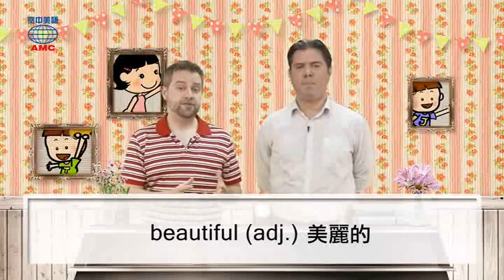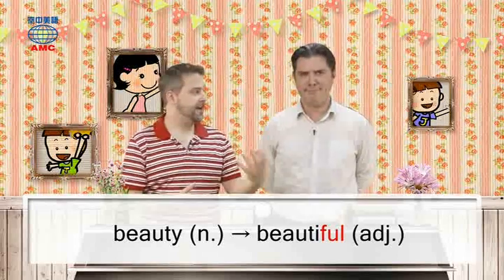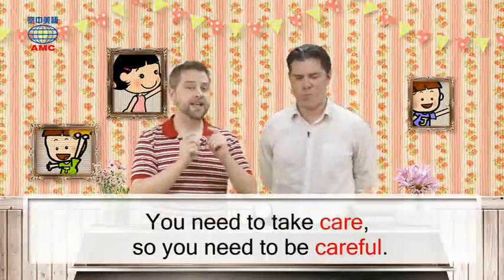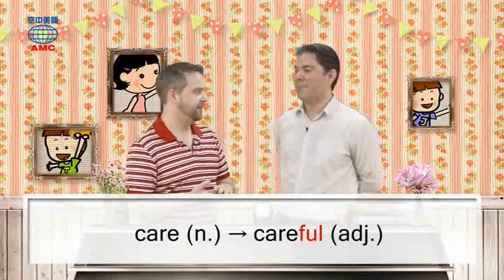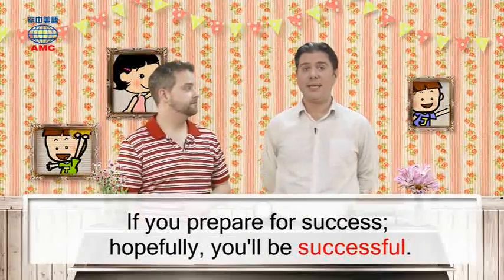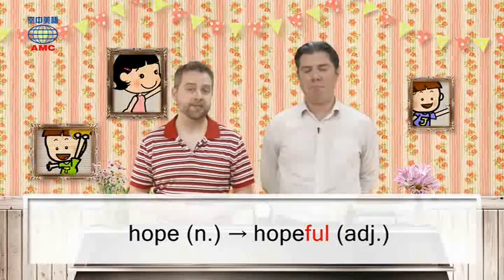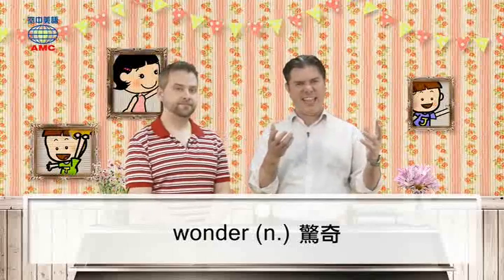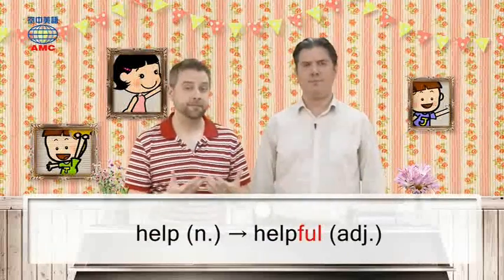2018年06月號Unit5-1【佩姬的「新」舞伴】-Review Time